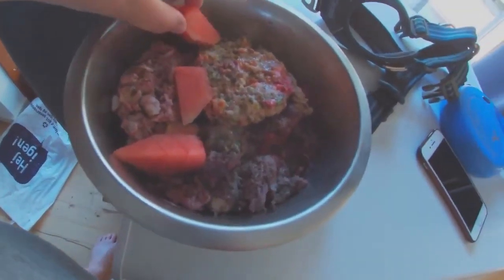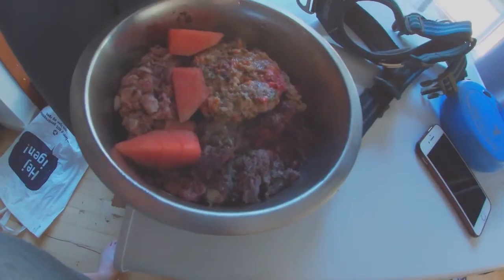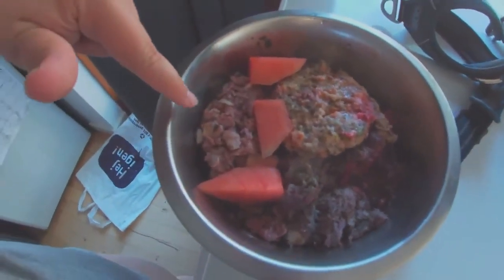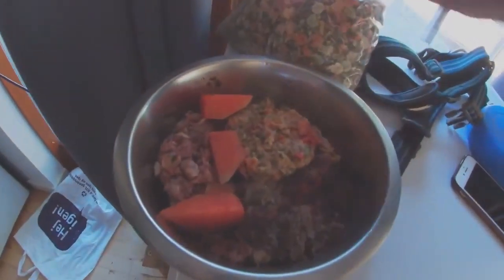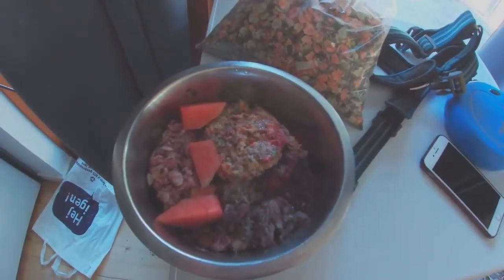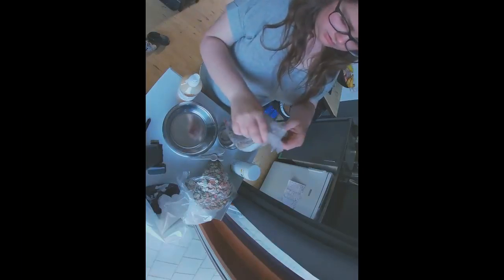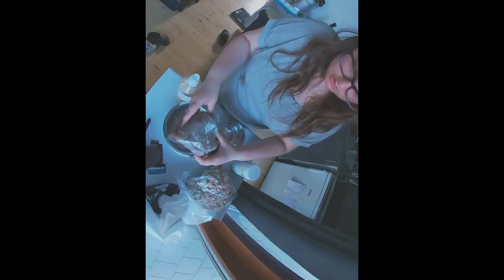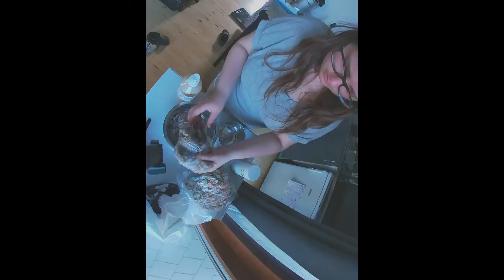A afternoon in Robins life border collie puppy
What an afternoon in our life can look like. Our routine is ever changing.
Robin getting older and bolder. In live time he is a full blown teenager.

Dog:

Name: Robin
Age 1 year
Breed: Border collie
Training: Service dog and agility

Humom

Name: Emma
Age: 19
Dream job: Dog trainer
Country: Denmark